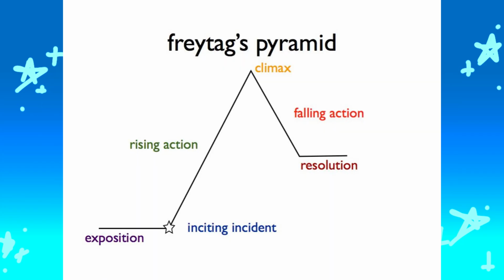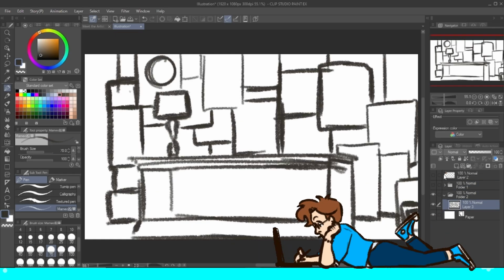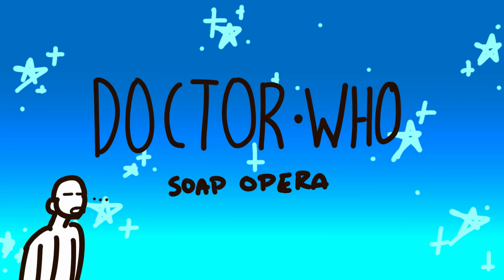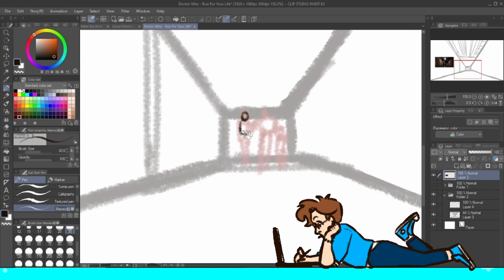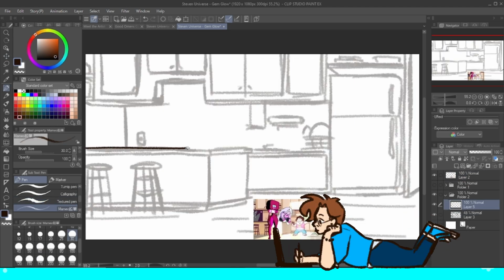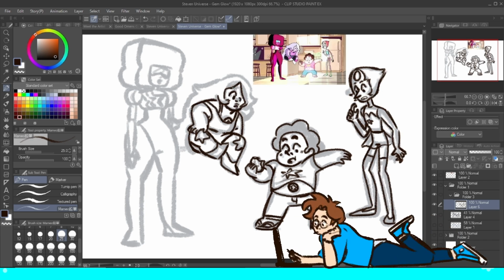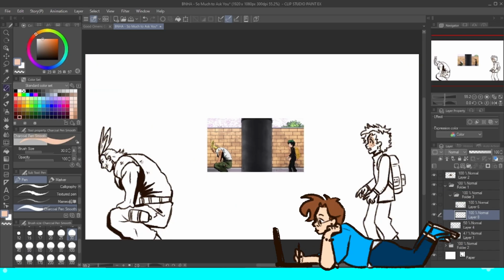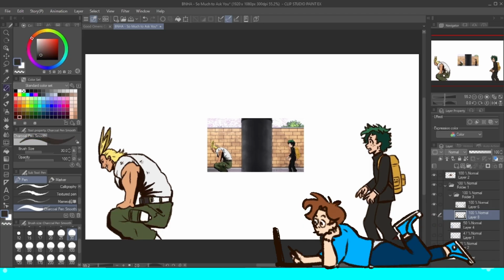Exposition & First Episodes | TV Discussion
This was supposed to be a small post about how pilots don't have b-plots and it snowballed out of control.

☆  SHOWS  ☆
The Marvelous Mrs. Maisel - 3:30
Good Omens - 6:09
Doctor Who - 9:04
The Good Place - 12:29
Steven Universe - 14:41
Gravity Falls - 17:02
My Hero Academia - 19:40

Television, TV, Plot Structure, Exposition, Inciting Incident, Screenwriting, TV Writing, Video Essay, Discussion